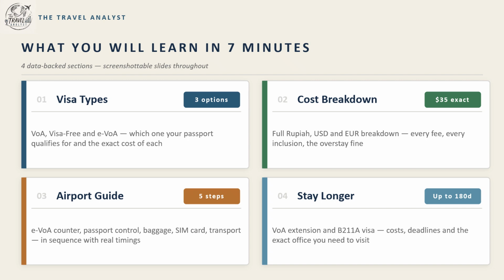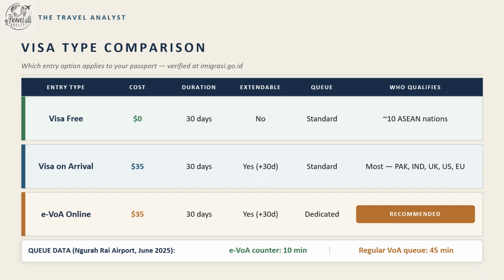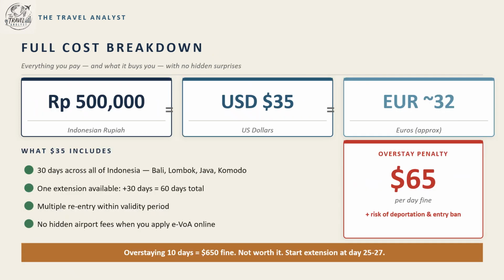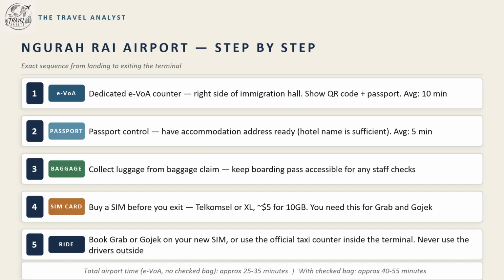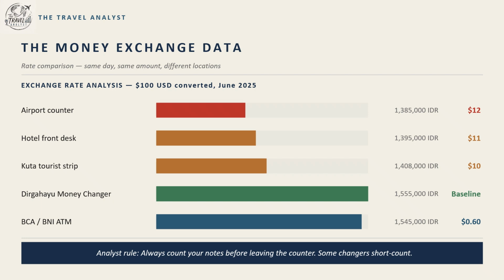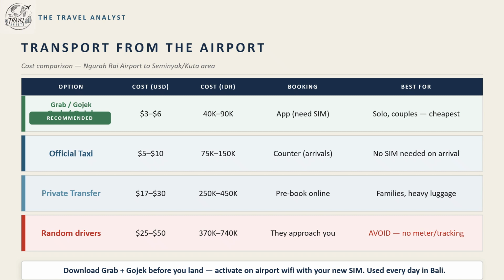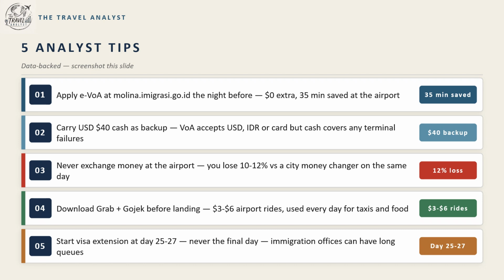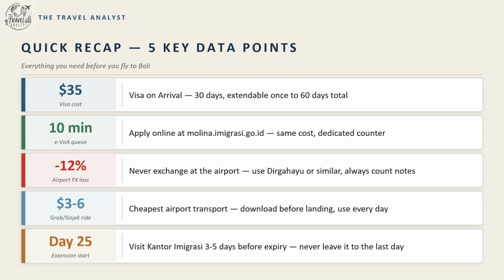Bali Visa on Arrival 2026 — Complete Guide (Cost, Queue & Tips)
Everything you need to know about the Bali Visa on Arrival in 2026, based on a personal visit in June 2025.

✅ Which visa type your passport qualifies for
✅ Exact cost in USD, IDR & EUR
✅ How to get the e-VoA and skip the queue (10 min vs 45 min)
✅ Airport step-by-step guide
✅ Money exchange data — where NOT to exchange
✅ Transport options with real prices
✅ How to extend beyond 30 days

CHAPTERS
00:00 Introduction
00:10 What You'll Learn
00:40 Visa Type Comparison
01:10 How to Get Your e-VoA
01:45 Full Cost Breakdown
02:20 Airport Step by Step
03:00 Money Exchange Data
03:45 Transport from Airport
04:20 Staying Longer Than 30 Days
04:55 5 Analyst Tips
05:30 Quick Recap
06:00 Call to Action